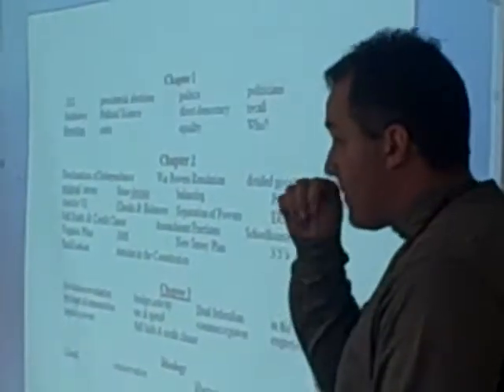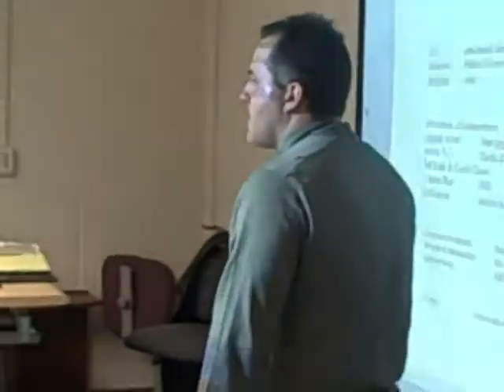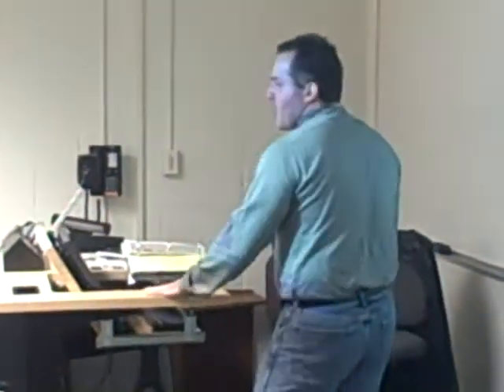ps101 Exam Review MWF pt 5.AVI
Here is the fifth part of the MWF Review session for Exam #1.